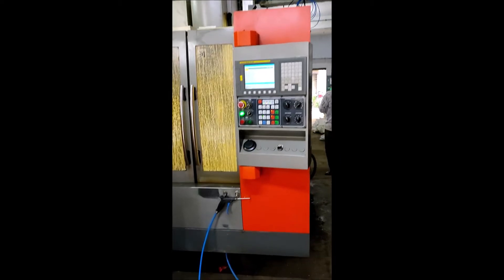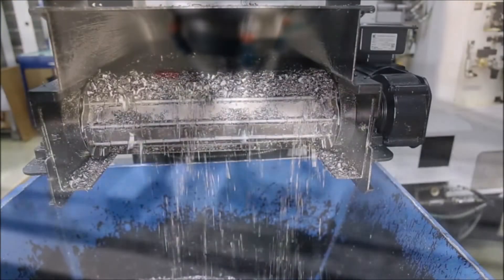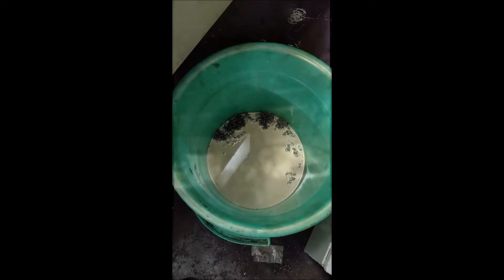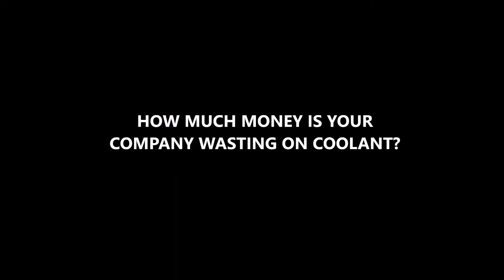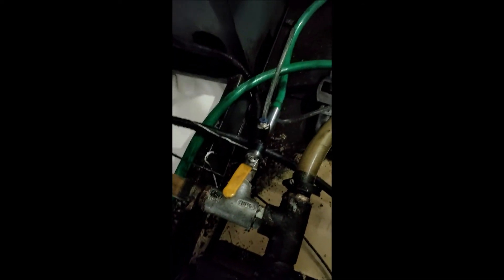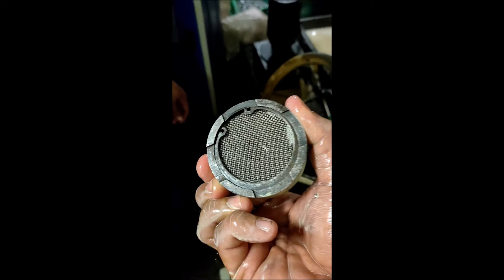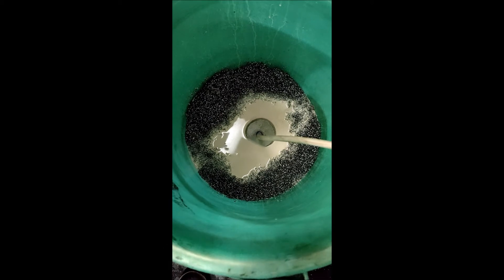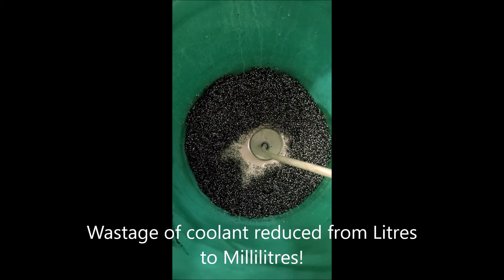Coolant Reclaimer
UPDATE:
Coolant Reclaimer shall be available under the brand name : FlexEco.

What do you do with the cutting oil that drips off the metal chips into the Chip Trolley in your machining process?

Supersonics would like to present their Coolant Reclaimer, a simple device that works to recover the coolant from the Chips Bin without any manual intervention. This device does not require any electricity. This is a fit-and-forget system that needs little to no maintenance.